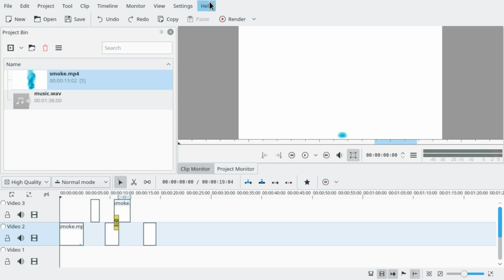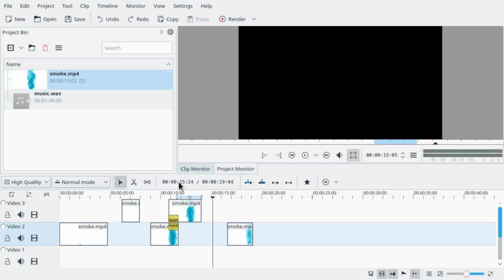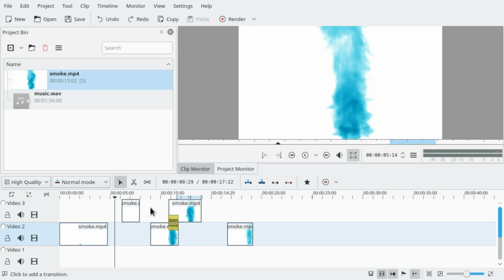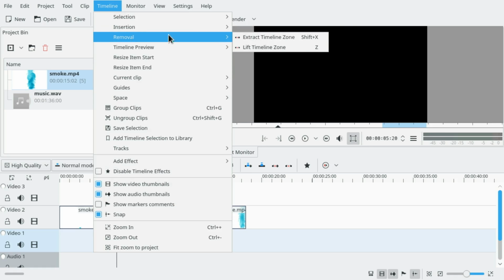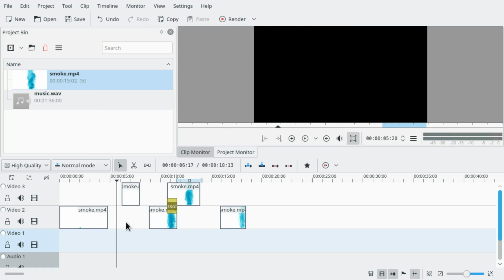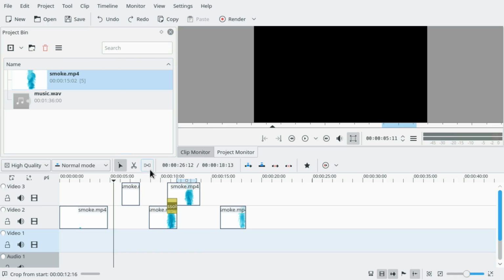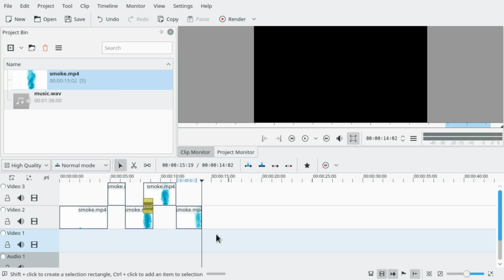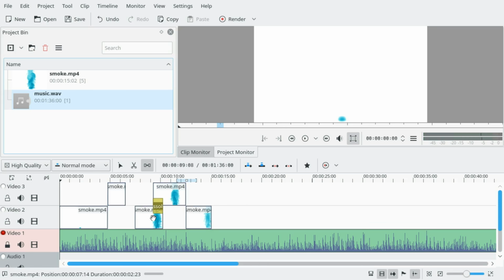Kdenlive Remove Empty Space Ripple Delete Workaround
There are two comfortable workarounds for ripple deletion of empty space (or even all clips in that area) to efficiently move clips around.

To ripple delete emptiness (and actually other clips as well) you can use the in/out markers combined with the "extract region" (in the timeline/remove menu) or use the M - Spacer Tool. This allows you to get rid of spaces, gaps and unwanted clips easier, faster and more precise than by Shift and Control dragging and selecting clips, to move them with the mouse afterwards.